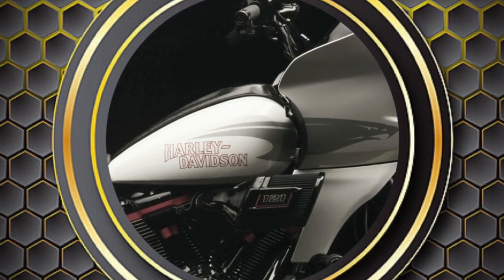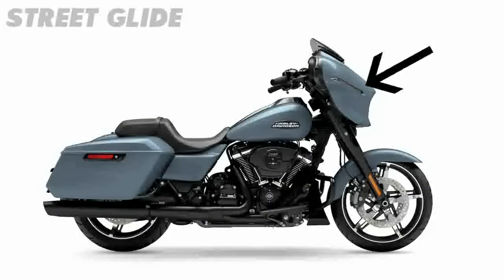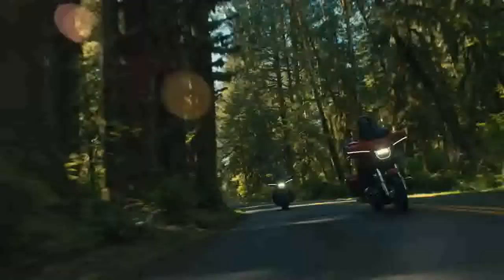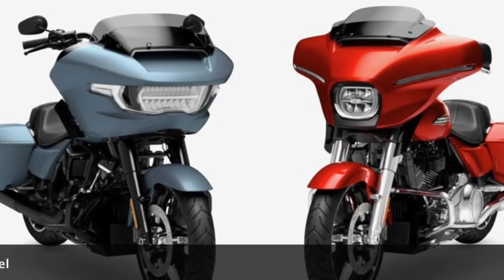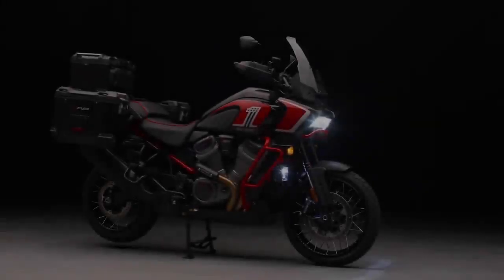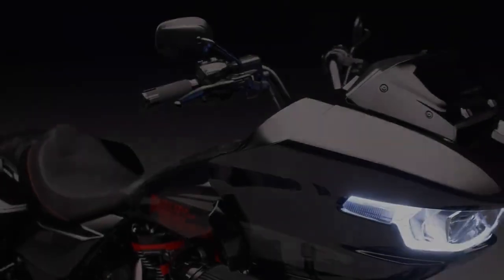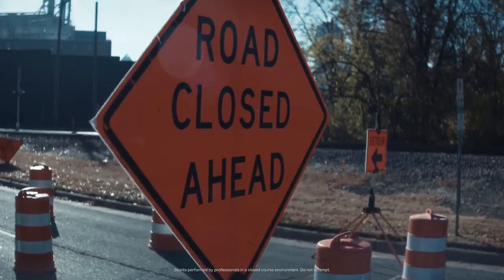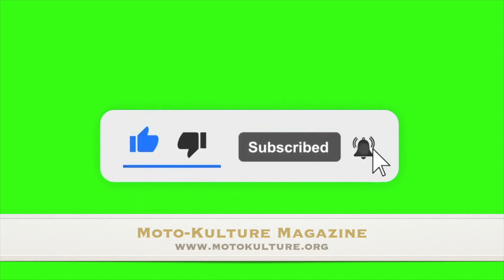Harley Davidson new models for 2024 (Road Glide, Street Glide & CVO)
Harley-Davidson's new models for 2024.
These are the new Road Glide, the Street Glide, the CVO Pan America and the CVO Road Glide ST.

2024 Harley Davidson Street Glide 117
2024 Harley Davidson Road Glide 117
2024 Harley Davidson CVO Road Glide ST 121
2024 Harley Davidson CVO Pan America 1250
2024 Harley Davidson CVO Street Glide 121 VVT
2024 Harley Davidson CVO Road Glide 121 VVT